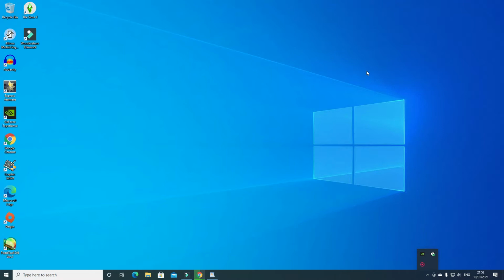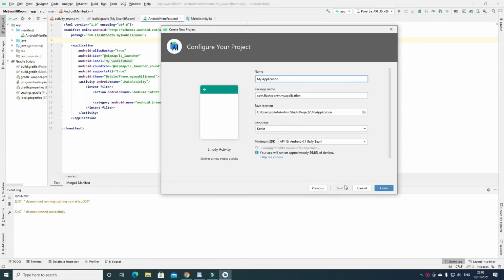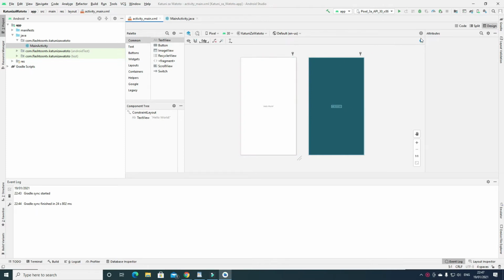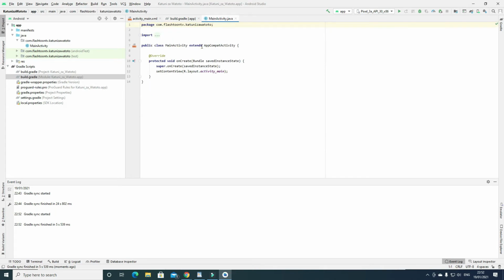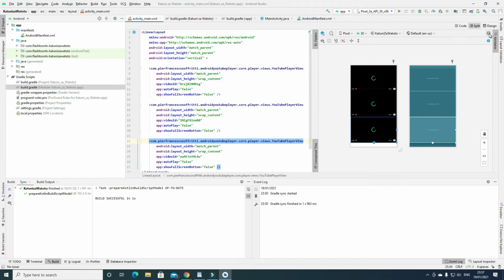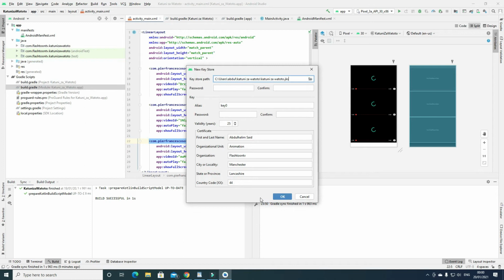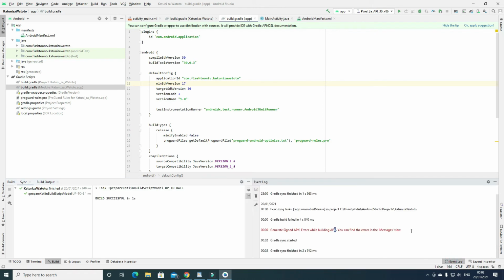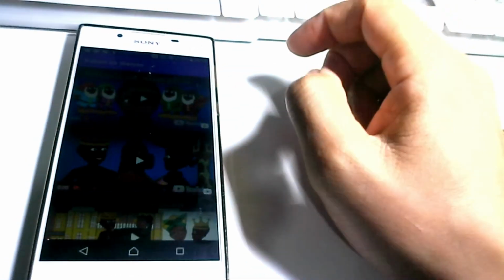How to create Youtube Android apps on Google play studio